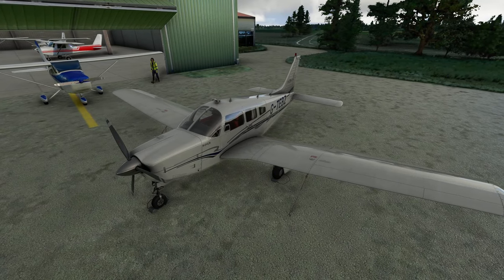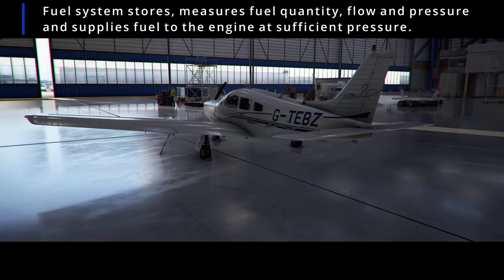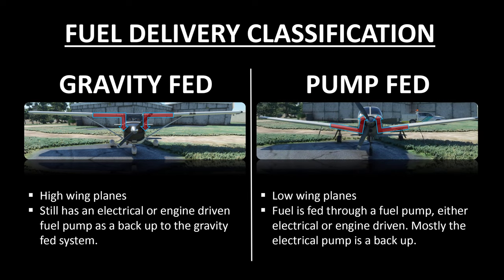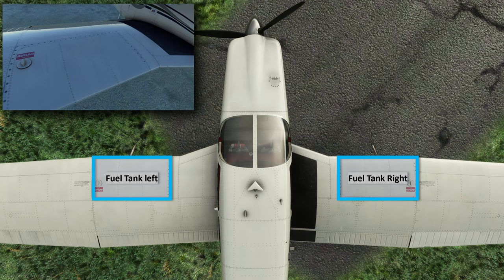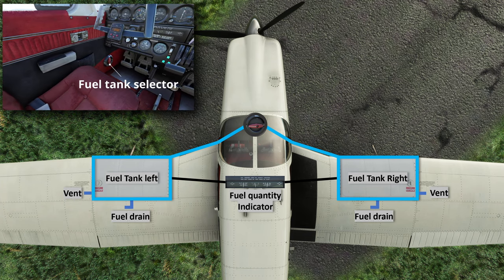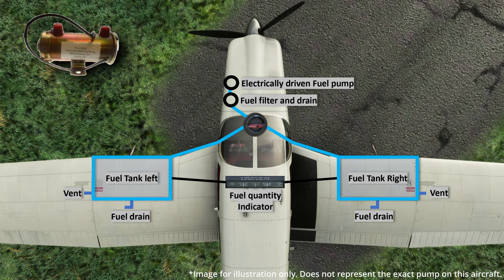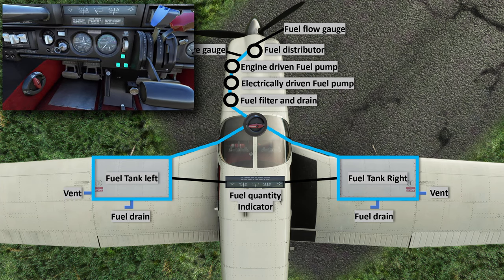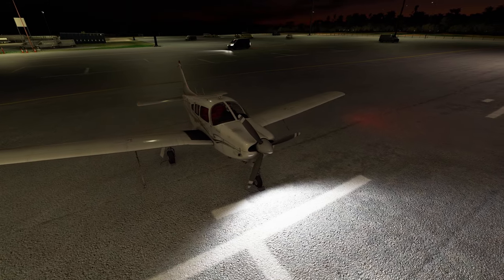FUEL SYSTEM | PA-28 ARROW III - MSFS 2020 | EPISODE #2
This is the second episode where I will be going through the details of the fuel system of this aircraft. In the next episode we will be diving into the details of lighting system of this aircraft. This is the first time I am doing an educational/simulation series on YouTube so if you have any feedback, please let it down in the comments section below. I am excited to hear from the audience and improve at this. Below is my plan for the next episodes. Do let me know which topics you would like to see in the bonus episodes.
Episode 8: Cold and Dark start up tutorial
Episode 9: Full flight #1
Episode 10: Full Flight #2
+ Bonus episodes based on the feedback

PC Specifications:
I7 6700K@4.3Ghz + Z170 Pro Gaming + GTX1080 + 16gb ram

Time Stamps:
0:00 Intro clip
0:09 Channel and Episode Intro
0:53 Part1-Fuel system function and fuel delivery methods
1:11 Gravity fed fueling
2:07 Pump Fed fueling
2:32 Part2-Fuel system layout
6:07 Fuel used and fuel consumption
6:33 Outro and Next Episode title

I am not a real world pilot (But a Masters in aeronautical + mechanical engineering) and these videos are meant for educational and entertainment purposes only. Please do not apply anything that you learn from these videos in real world flying. :)